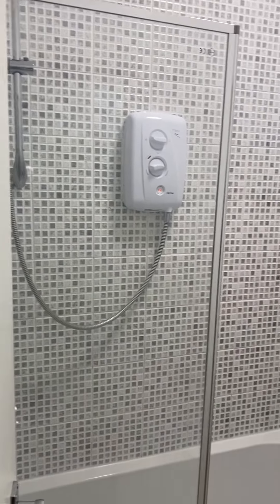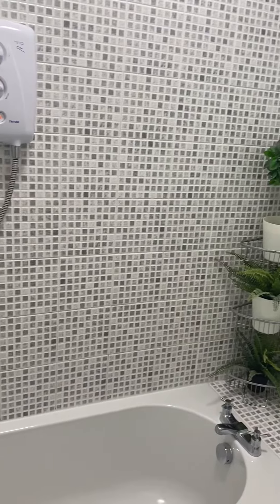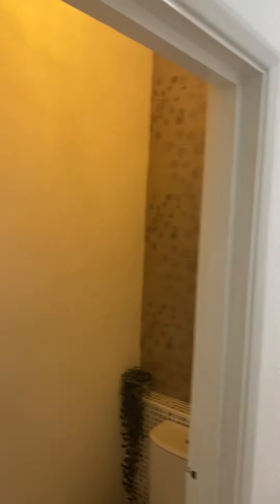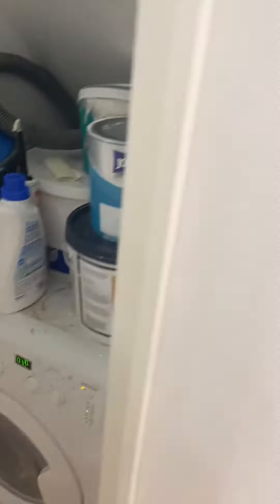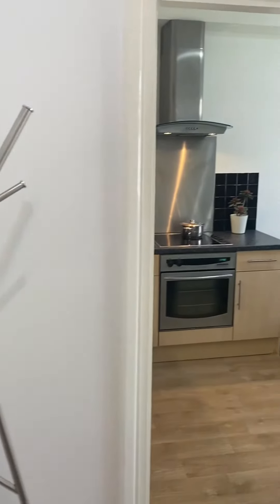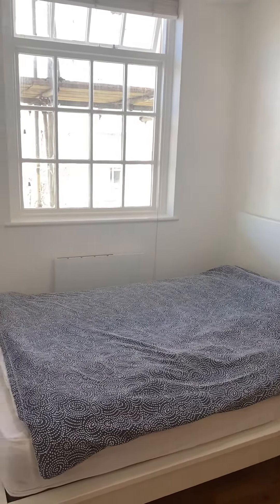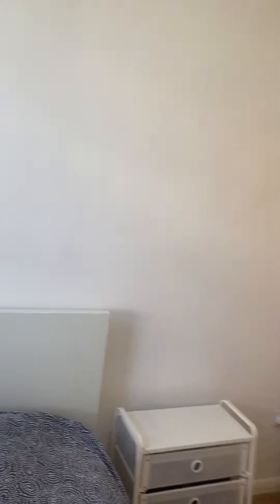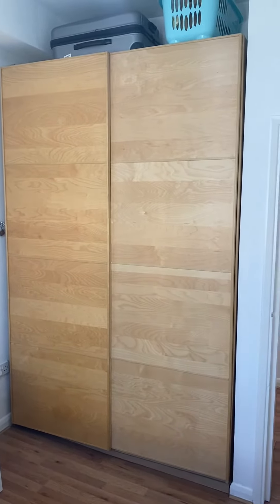3-4 Sillwood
Ft 10